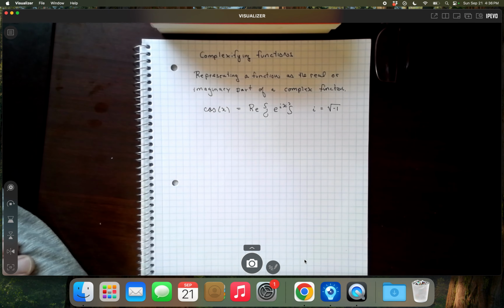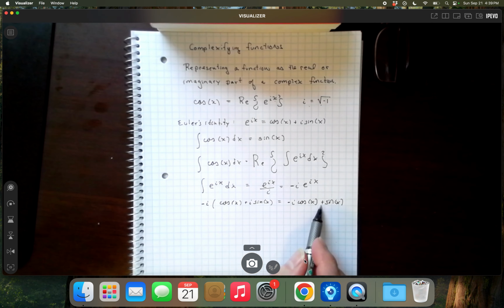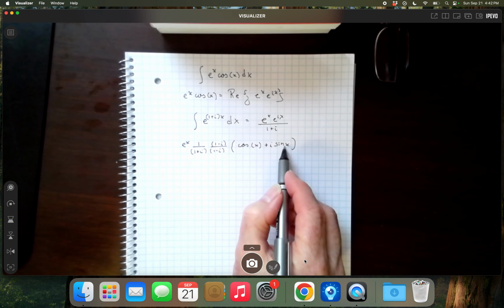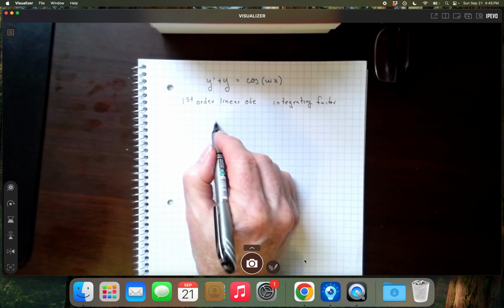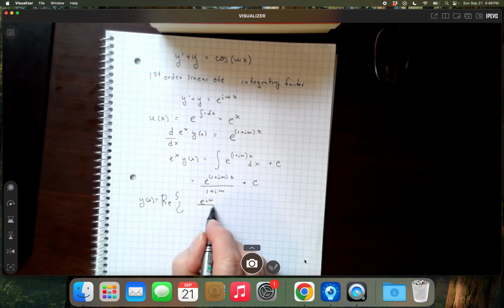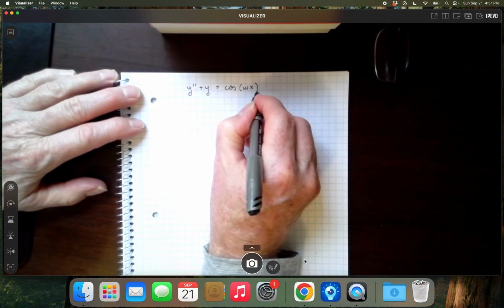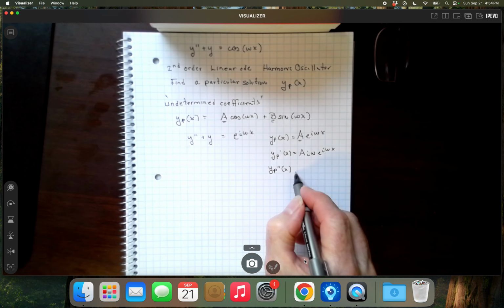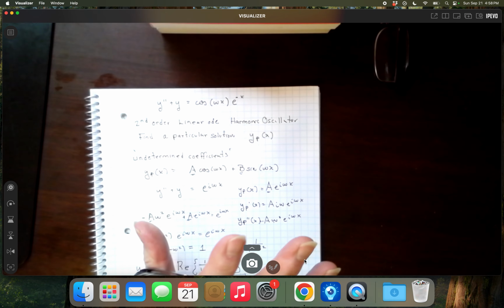Complexifying Functions with applications to Calculus and Ode's.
The video explains what it means to complexify a function.  Applications are presented from Calculus and differential equations